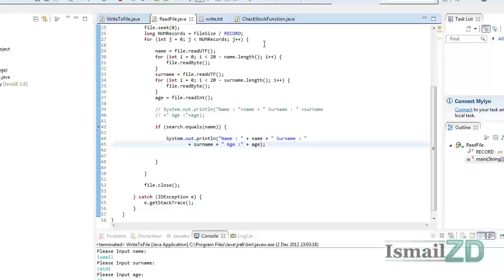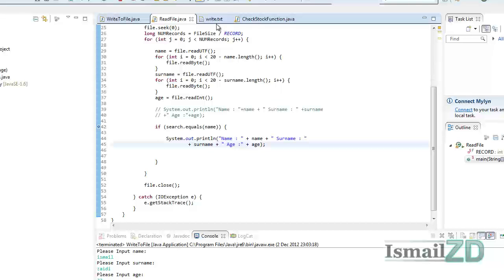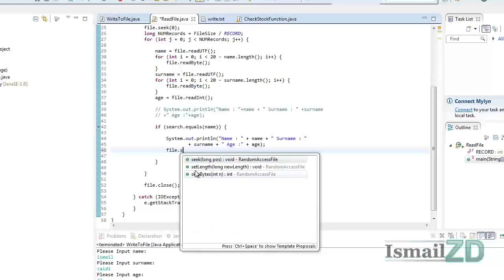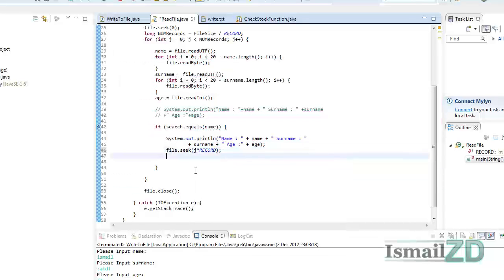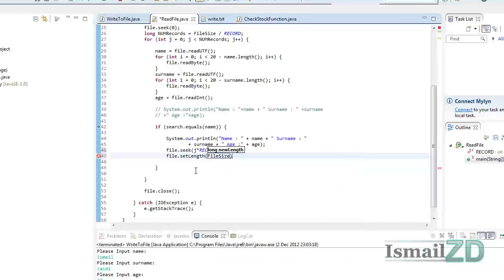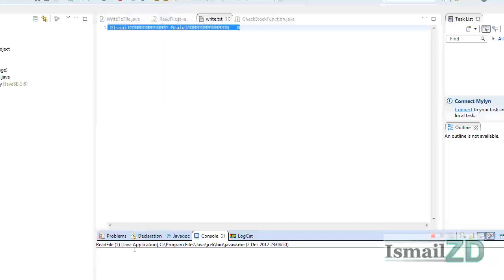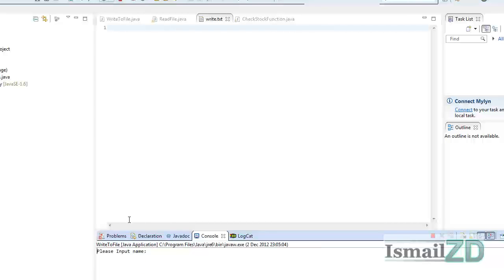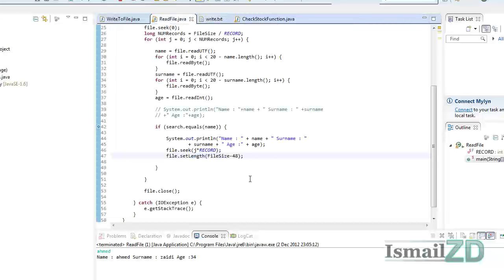Java Tutorial | Creating a datebase using RandomAccessFile | EP 4 | Deleting from a file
-Code Below-
In this tutorial I will be looking at deleting from a file using the seek function, to remove the data we use the setLength to remove the actual bytes. In next tutorial I will be looking at GUI then I will be fixing the code.

Thanks again for watching and stay in tune :).